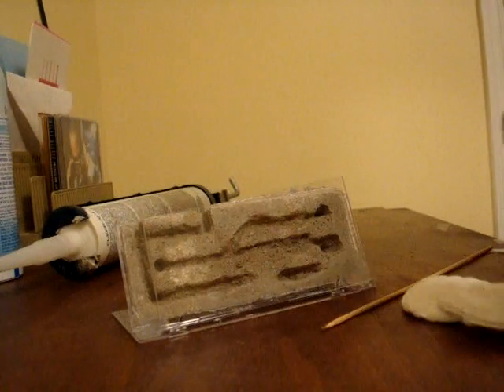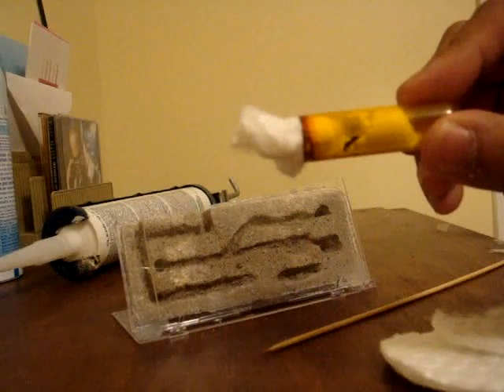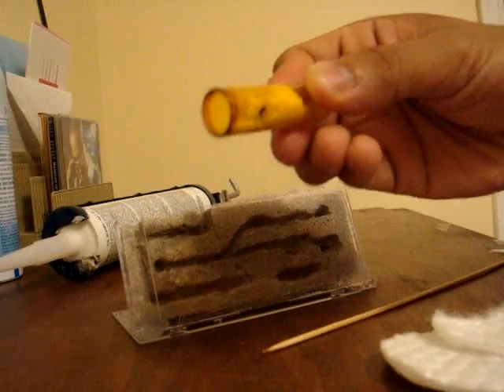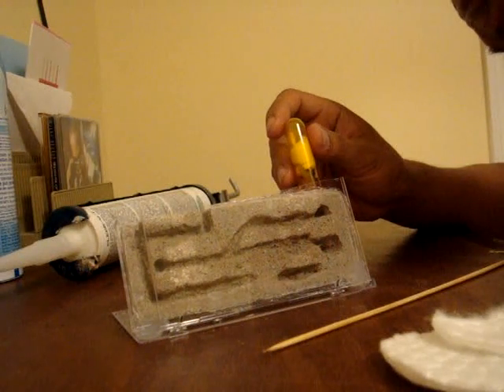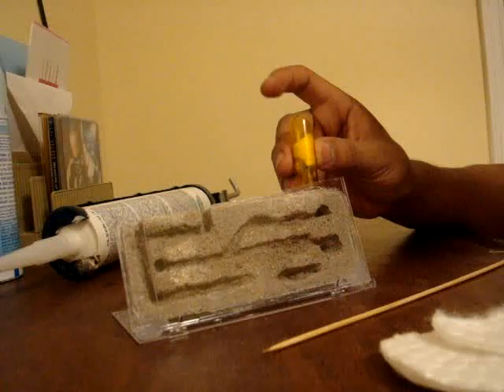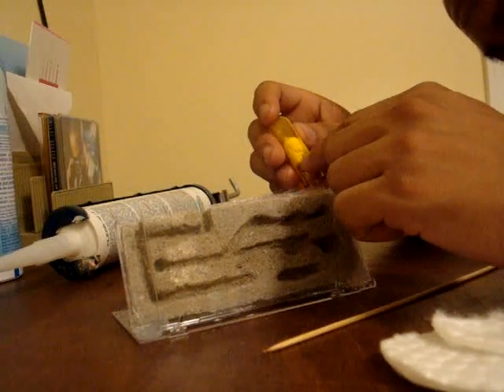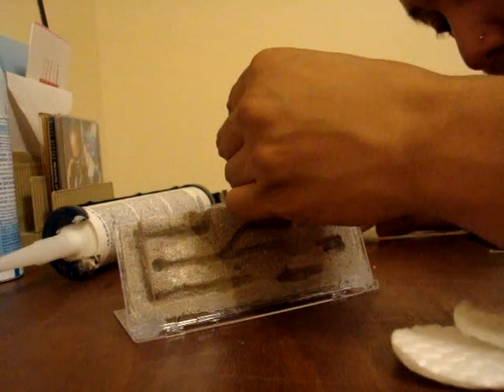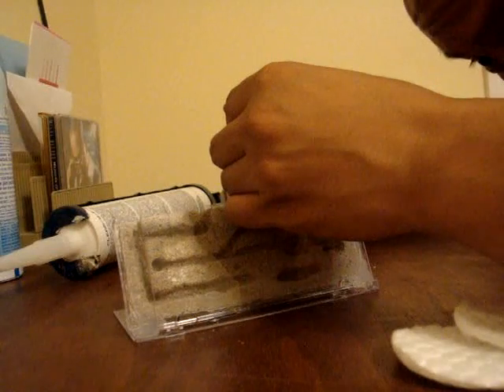Introduction of the Tetramorium Queen and Brood Inside The New Pumice Nest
and snoop around for your ant colonies! We sell top formicaria all over the world. Don't forget to also visit our new Ant Nursery to buy/sell Queen ants and Ant Colonies

August 19th, 2009 - Tonight I decided to create a pumice nest for my Tetramorium queen who at this point had several pupae. I created it using a pummace stone, CD case, and clear silicon caulking.